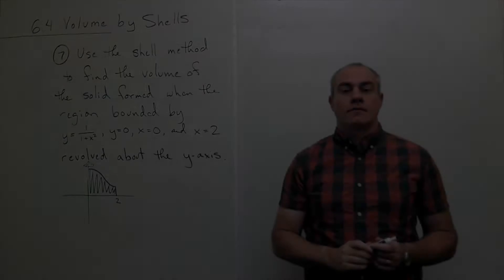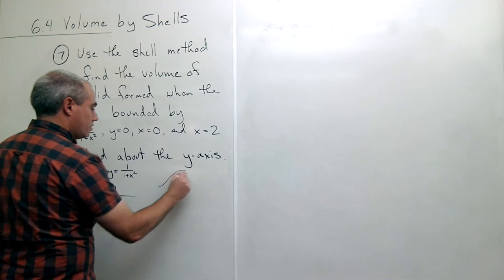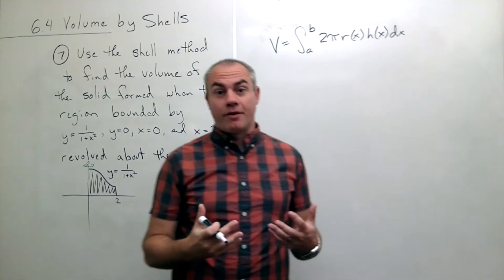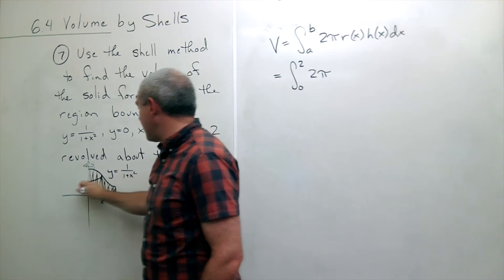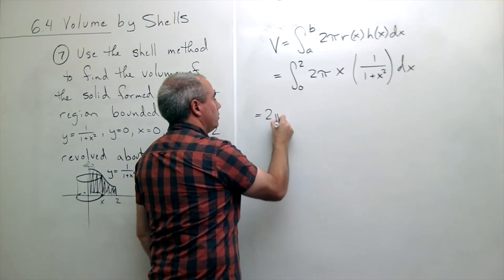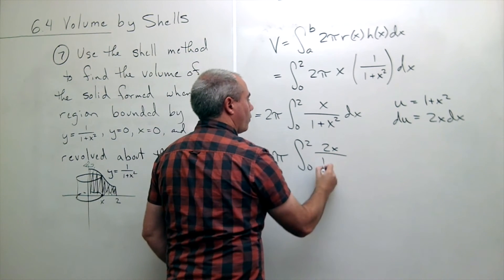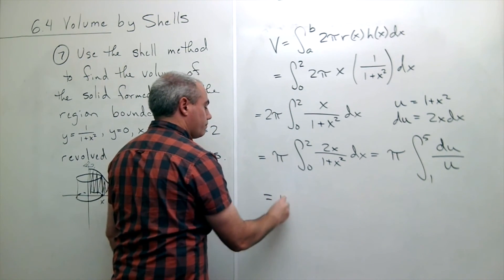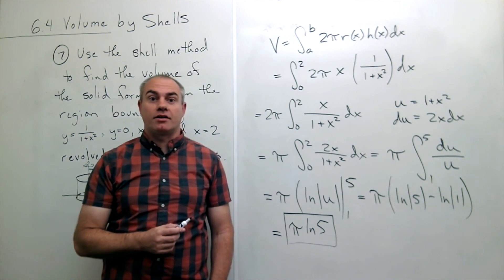Volume by Shells, Example 2